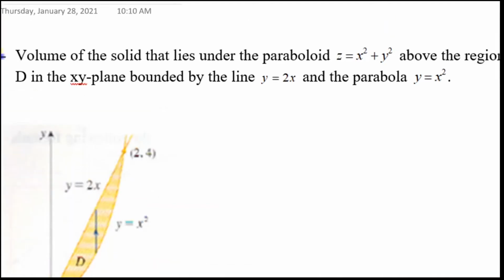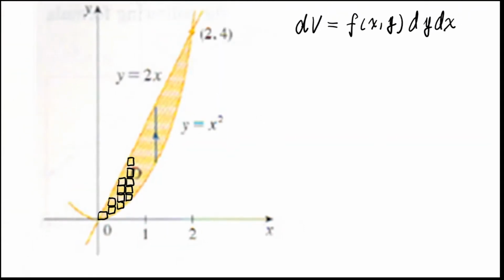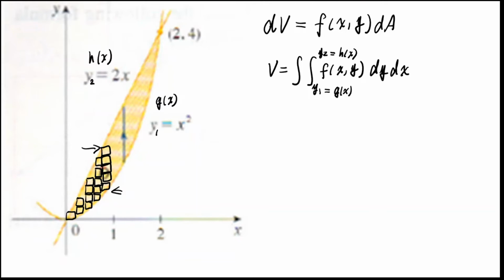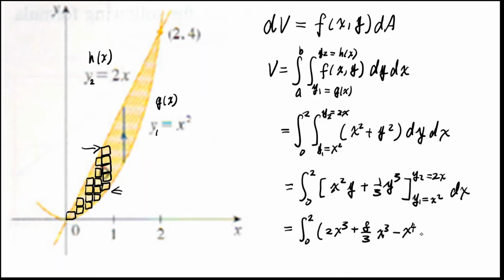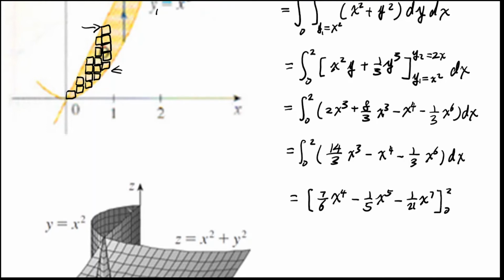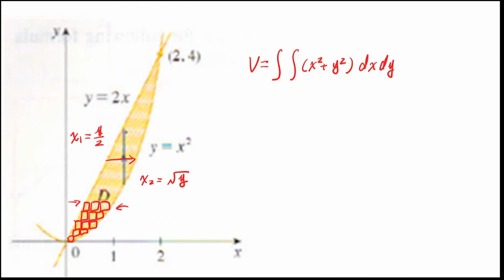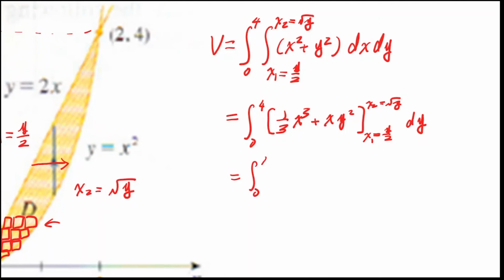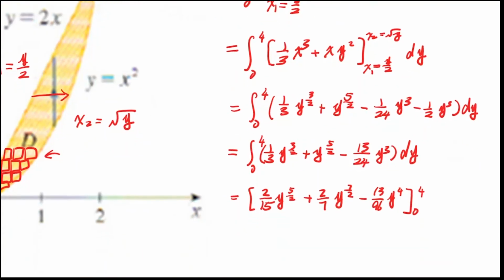Multivariable Calculus 16 3 Double Integrals